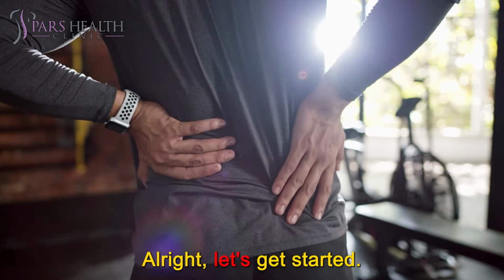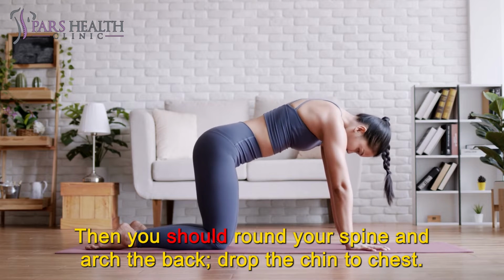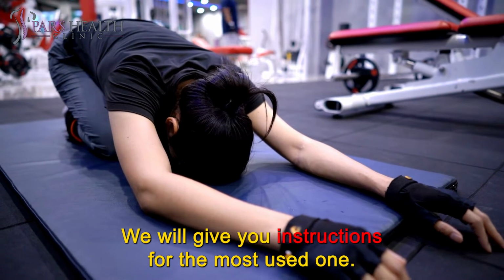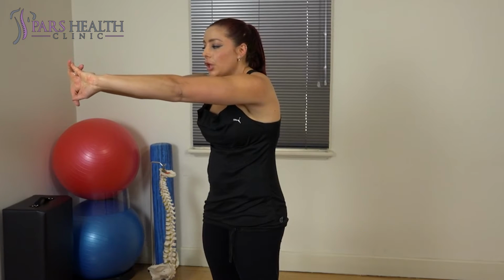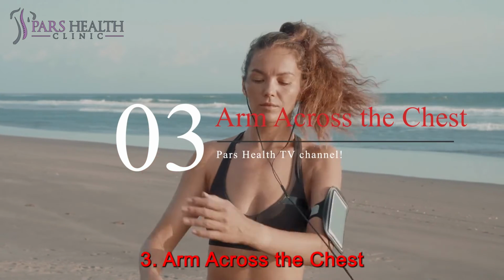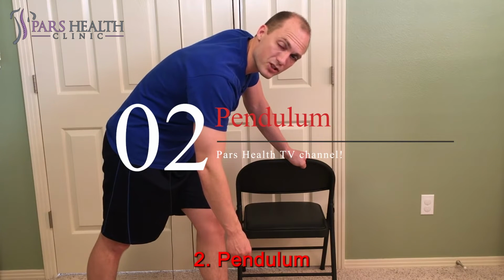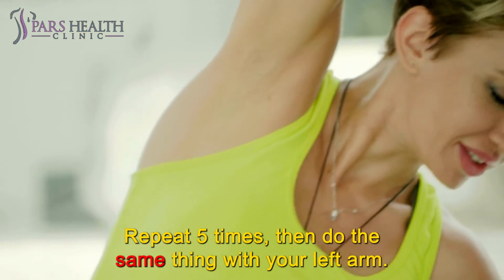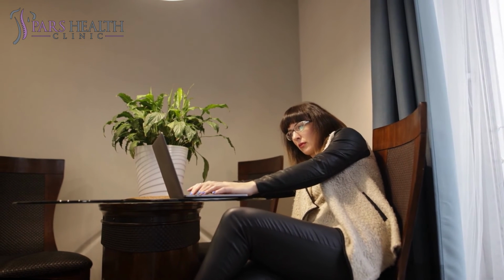How to Fix a Tight Upper Back?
Seven exercises and stretches that help to fix the tight upper back
We'll be talking about these items in this video:
- How to fix upper back pain?
- How to stop upper back pain?
- What are the causes of upper back pain?
- How to fix upper back pain at home?
- What are the best exercises to fix upper back pain?
- What are the best stretches for a tight upper back?
- What are the best stretches to fix the tight upper back pain?
- What are the upper back pain relief exercises?
- How to fix a stiff upper back?
- What are the upper back pain stretches?
- How to fix an achy upper back?
- What are the best stretches for upper back pain?
7. Cat-Cow Stretch
This stretch focuses on both upper body and lower body muscles. You can do it not only in the morning but also at the end of the day to relax your muscles and joints. To do this exercise you should get down on all fours pose. Flat you back. Then you should round your spine and arch the back; drop the chin to chest. Gently contract your abdominals as you do this taking care not to hold your breath. Hold for five seconds, relax and repeat. Do a total of five arches.
6. Child Pose
Child pose is best known for its impact on tension relief. It not only stretches your back, your neck, and your hips, but also releases tensions in your chest, spine, and shoulders which leads you to have a relaxed and flexible body. Allowing the forehead to rest on the ground has an effective impact on your blood flow which helps increase your muscle power. Child pose has some variations, no matter which one you have chosen, all of them have these benefits. We will give you instructions for the most used one. Come to your mat, make your knees as wide as your mat, bend until your belly is between your thighs, and your forehead is on the ground. Place your arms straight forward on the side of your head with the palms facing the mat. Notice that there shouldn’t be any pressure on your neck, keep your neck normal and neutral.
5. Chest Expansion
This exercise has many different types, and all types will work on your shoulders. It will make your shoulders’ muscles stronger and more flexible. It also promotes the range of motion in the shoulders. You can do this exercise while you are standing, and holding a Pilates band behind your back with both hands, stretch the band, and lift your chin up and look toward the ceiling. Hold the pose for 30 seconds each set, and having 3-5 sets is enough per day. You can also do this exercise at the gym with gym equipment. There is another type of this exercise that is helpful to shoulder pain. For doing it, you should bring your hands up to your shoulders, and shape little circles with your hands, do it slowly with concentration and focus.
4. Shoulder Circle
This exercise aids to enhance your arms' range of motion and fixes the joints for elevating heavy objects. It also makes a great dynamic stretch before a workout and throughout the day to ease muscle tension. To do shoulder circles: Raise your shoulders overhead, shoulder-distance apart, with your fingers facing up toward the ceiling. Swing your arms forward and then rotate them back to your sides. This is one rep.
3. Arm Across the Chest
To perform this exercise, start by standing straight with feet pointing straight forward. Take your left arm across your chest. With the right hand grasp the back part of the left upper arm just above the elbow. Using your right arm, slightly pull the left arm across the body. Keep the left elbow bent as you pull across the body. Hold the stretch for 30 seconds. Switch sides and repeat. Perform 2 sets on each side. This stretch loosens the muscles of the chest, improves blood circulation, and prevents neck and back pain. This stretch also helps to open up the chest and align the shoulder blades, improving posture and increasing flexibility.
2. Pendulum
This works on your deltoids, supraspinatus, infraspinatus, and subscapularis muscles. In this exercise, you need to lean forward and place one hand on the table for support and let your other arm hang freely at your side. Gently swing your arm backward and forward and repeat the exercise moving your arm side-to-side and then in a circular motion.
1. Overhead arm reach
Sit in a chair, facing forward with your feet on the ground. Extend your right arm up above your head and reach to the left. Bend your torso until you feel the stretch in your right lat and shoulder. Return to start. Repeat 5 times, then do the same thing with your left arm.